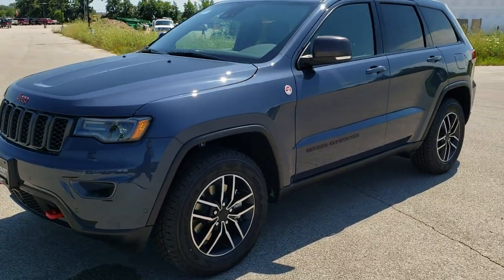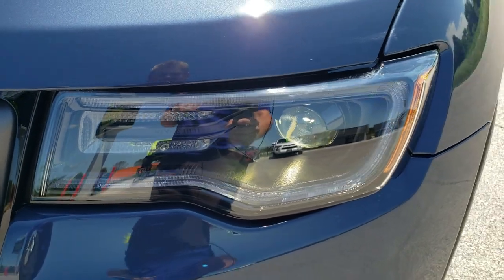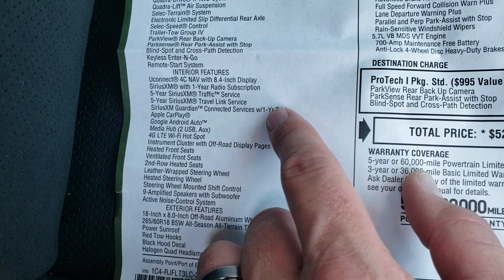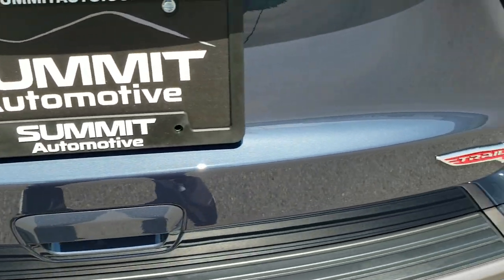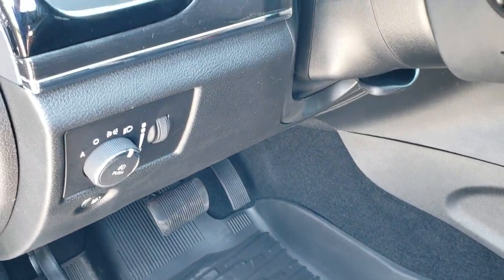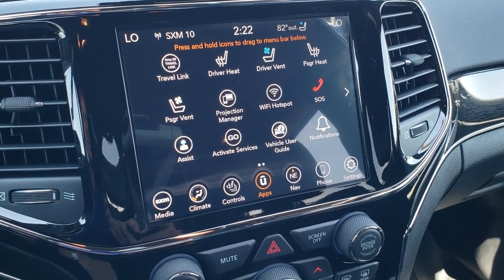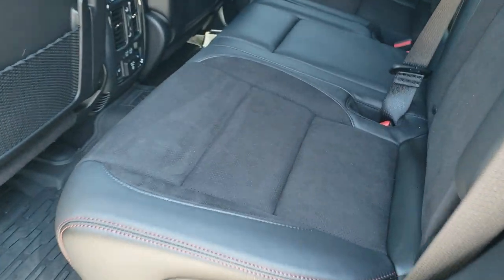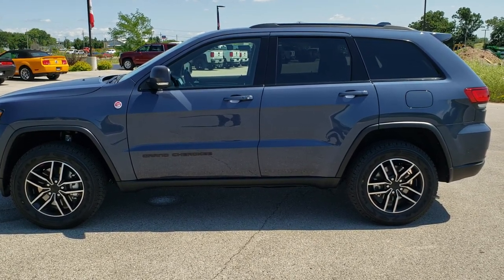THE BEST LOOKING GRAND CHEROKEE EVER 2020 JEEP GRAND CHEROKEE SLATE BLUE PEARLCOAT TRAILHAWK HEMI V8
This 2020 JEEP GRAND CHEROKEE TRAILHAWK HEMI WITH PREMIUM LIGHTING AND PRO TECH II IN SLATE BLUE PEARLCOAT is the vehicle we did walk around review of today.

Thank you for checking out this video of this 2020 JEEP GRAND CHEROKEE TRAILHAWK HEMI WITH PREMIUM LIGHTING AND PRO TECH II IN SLATE BLUE PEARLCOAT

STOCK: 20J194
PRICE: $52,980
MILES: 20
MAKE: JEEP
MODEL: GRAND CHEROKEE
VIN: 1C4RJFLT3LC364249
LOCATION: FOND DU LAC OSHKOSH WISCONSIN, 54937 TRUCKS ON 41

5.7 Liter V8 Hemi Engine with MDS, 360 Horsepower, Trailhawk Package, Trail Rated 4x4, Pro Tech II Package, 8 Speed Automatic Transmission, Quadra-Trac II System 4x4 Four Wheel Drive 4WD, Automatic Transmission Center Console Shifter, Quadra-Lift Air Suspension with Height Adjust Leveling System, Selec-Terrain System with Snow/Sand/Mud/Rock Selectable Terrain Settings, Factory GPS Navigation System, Power Sunroof Moonroof Sun Roof Moon Roof, Reverse Backup Camera Rearview Camera, Dual Rear Exhaust, Adaptive Speed Control Cruise Control, Blind Spot Monitoring with Rear Cross-Path Detection, Forward Collision Warning System, Lane Departure Warning with Lane Keep Assist, Parksense Active Parallel and Perpendicular Park Assist, Start / Stop Technology Start/Stop, Dual Power Air Conditioned Ventilated and Heated Seats, Black Ebony Leather Seats, Suede and Leathers Seats, Bucket Seats, 2nd Row Heated Bench Seating, Towing Package with Receiver Trailer Hitch and Trailer Wiring Tow Package, Heated Power Mirrors with Blindspot Indicators, Power Fold in Power Mirrors with Built-in Directional Signals, Electronic Stability Control Traction Control ESC, Goodyear Wrangler Kevlar 265/60 R18 Tires, Painted and Polished Aluminum Rims Premium Wheels, Four Wheel Disc Brakes, HID High Intensity Discharge Headlights, LED Fog Lights, LED Running Lights, LED Tail Lamps, Roof Rack Rails, Sonar with Front and Rear Bumper Sensors, Blind Spot and Cross Path Detection System, Easy Fuel Capless Fuel Fill, Chrome Tipped Exhaust, AM / FM Radio Tuner, Sirius/XM Satellite Radio Capabilities Sirius / XM, Uconnect (R) 8.4 AM/FM System 8.4 Inch Touchscreen with AM/FM, 7-Inch Multi-View Display, Offroad Pages With Temperature Guages, Pitch And Roll Display, and Drivetrain Display, SOS / Assist System, U Connect Hands Free Bluetooth Hands-Free Phone System Blue Tooth, Android Auto Compatible, Apple Car Play Compatible, Factory Subwoofer, Enter-N-Go System Keyless Entry System, Keyless Entry with Factory Remote Start, Push Button Start, Power Raise and Close Rear Gate, Rear Window Defroster, Adjustable Height Seatbelts, Driver and Passenger Front Air Bags, L.A.T.C.H. Child Safety System, Side Curtain Air Bags SRS Safety Restraint System, 2nd Row Power Windows, Heated Steering Wheel Multi-Function Steering Wheel Controls, Homelink System with Three Programmable Buttons for Garage Doors, Lighting Systems & Security Systems, Compass, Outside Temperature Display and Mileage Display, Dual Multi-Zone Climate Control , Fold Down Rear Seats, Factory All Weather Floormats, Woodgrain Dash And Door Trim, Air Conditioning AC, Cruise Control, Power Locks, Power Windows, Automatic Headlights Autolamp, Tilt/Telescope Steering Wheel, 115V / 150W Auxiliary Power Outlet, 3 Year / 36,000 Mile Remaining Factory Bumper to Bumper Warranty, Whichever comes first, 5 Year / 60,000 Mile Remaining Powertrain Factory Warranty, Whichever comes first, Blue Slate Pearl-Coat, Call Now! 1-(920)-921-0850 . Summit Automotive Chrysler Dodge Jeep Ram in Fond du Lac, Wisconsin also Proudly Serving Oshkosh, Madison, Milwaukee, Sheboygan, Appleton, and Waupun is a family owned and operated dealership since 1959. We take great pride in our new and used car and truck center with vehicles to fit everyone's budget. We have ON THE SPOT FINANCING. BAD CREDIT OR GOOD CREDIT, we work with over 20 lenders to get you APPROVED AT THE MOST COMPETITIVE RATES. We provide AIRPORT TRANSPORTATION and NATIONWIDE DELIVERY OPTIONS. We are conveniently located on HWY 41 at EXIT 98, Hwy 151 at Military Rd. Exit . Just Look For The TRUCKS ON 41. Advertised price does not include, tax, title, registration and service fee.,

STOCK: 20J194
PRICE: $52,980
MILES: 20
MAKE: JEEP
MODEL: GRAND CHEROKEE
VIN: 1C4RJFLT3LC364249